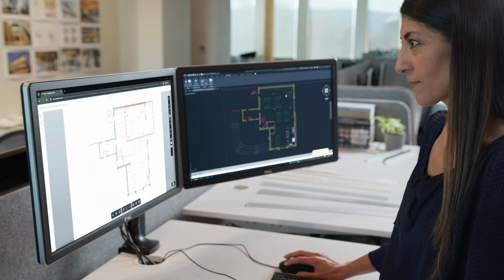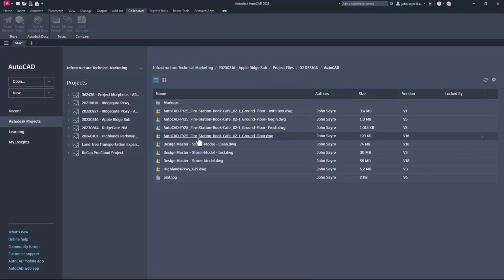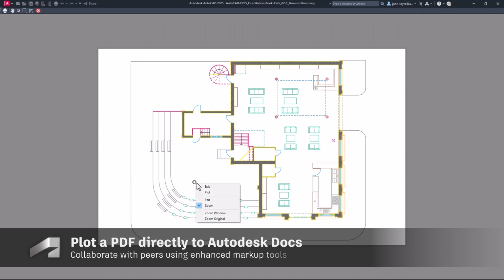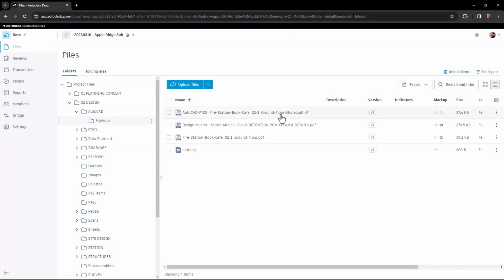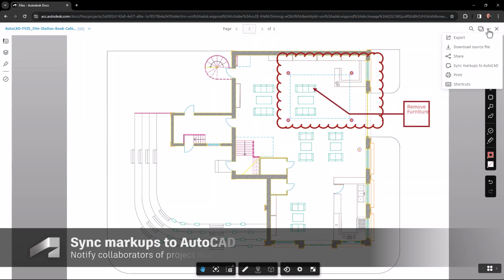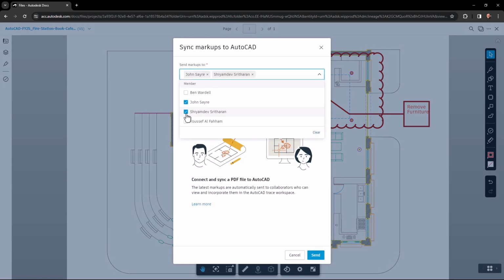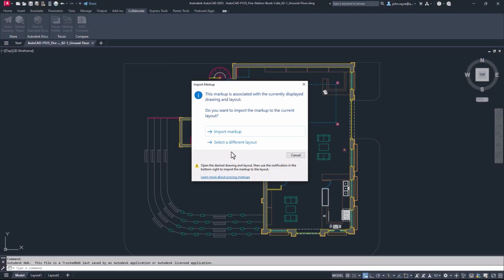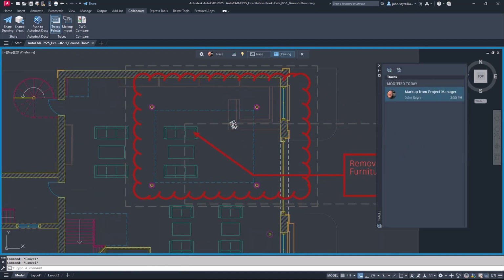AutoCAD 2025 Sync Markups From Autodesk Docs